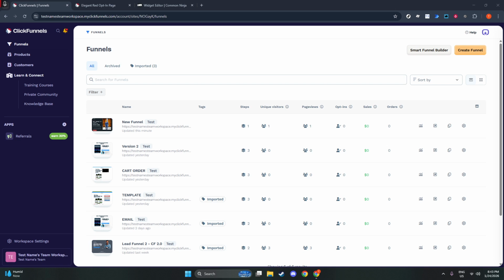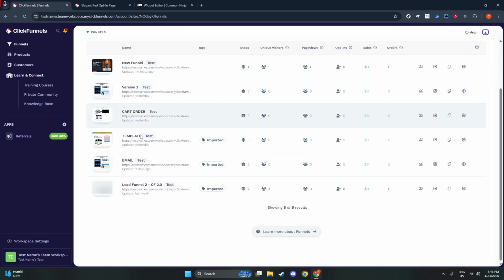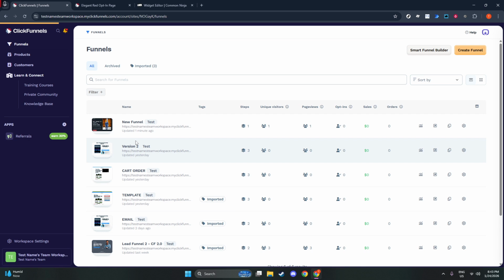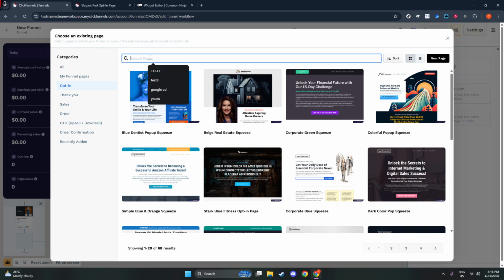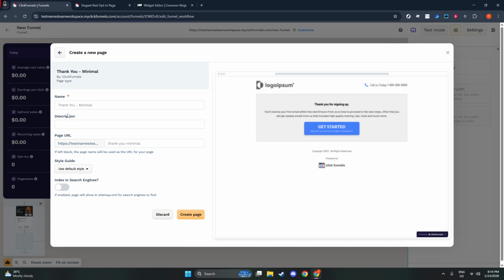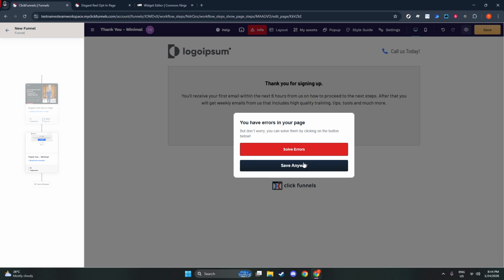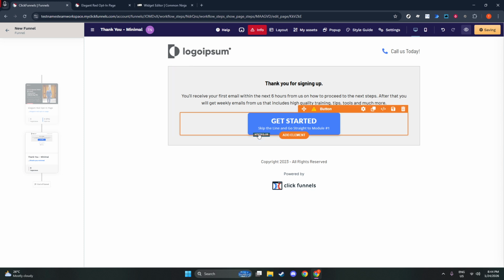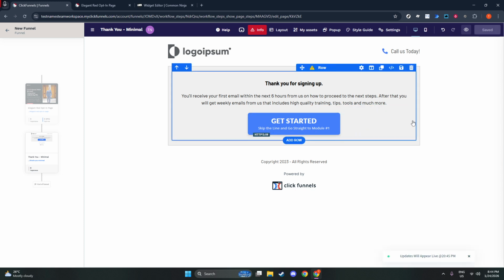How to Add a Thank You Page to a ClickFunnels Funnel [2026 Full Guide]